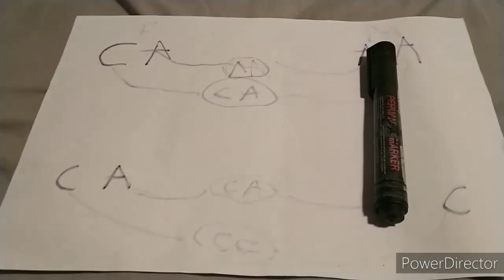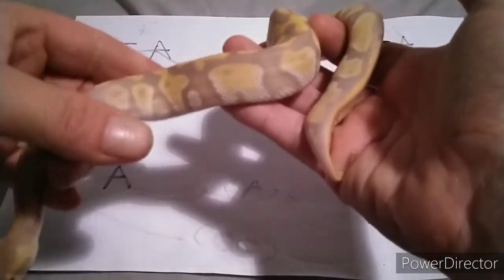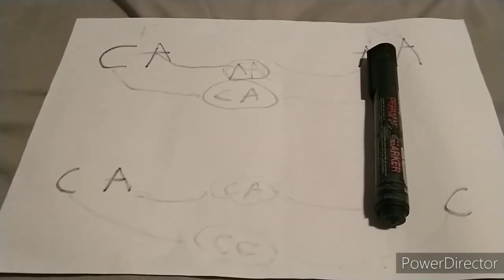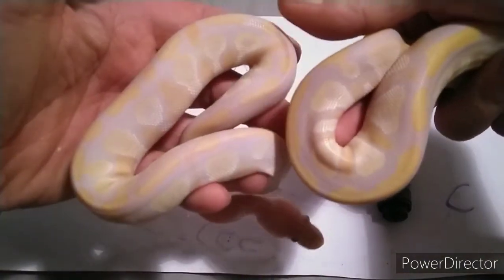Candy genetics explained (well I'll try lol)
This is a little video to try and explain the candy genetics and what I have learnt and found working with the candy gene